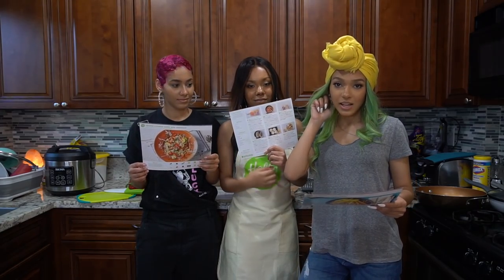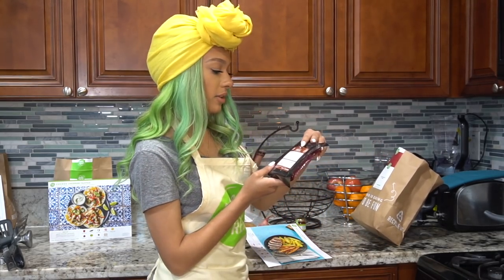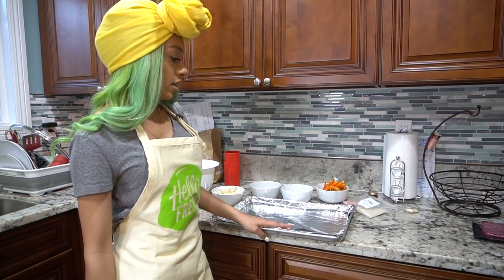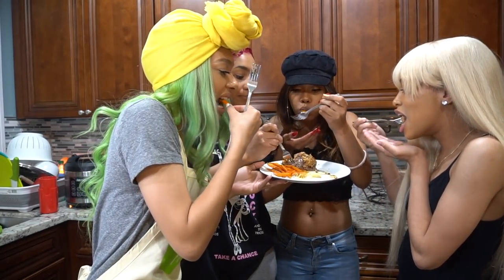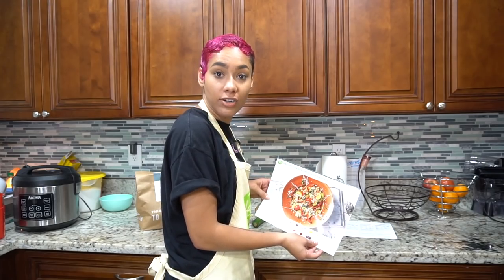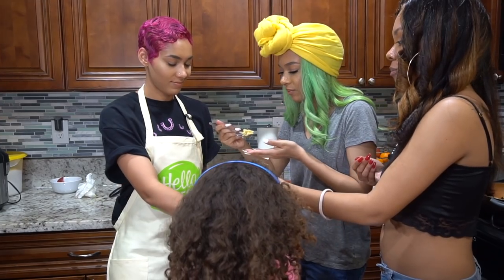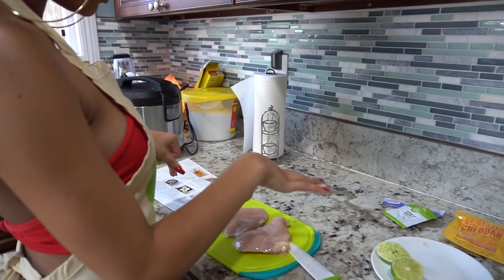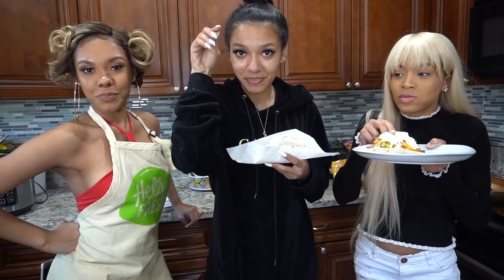Wascookin! (Cooking With Ceraadi) Ft. HelloFresh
Get $30 off your first order of Hello Fresh using code “Ceraadi30”.